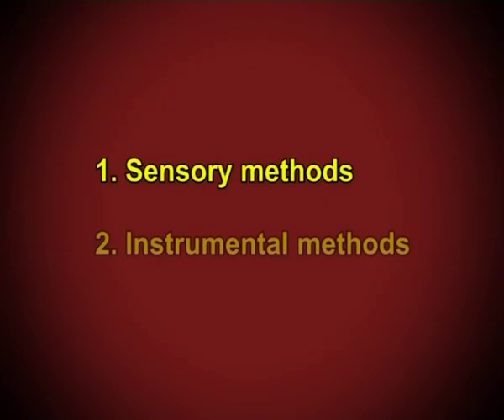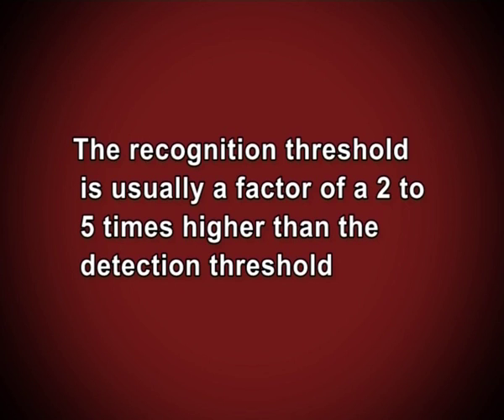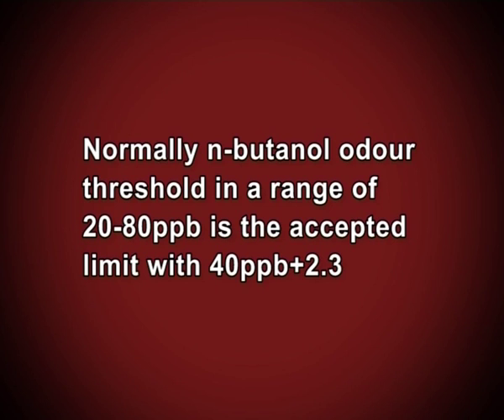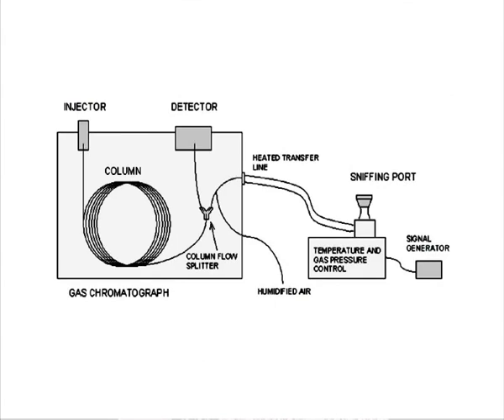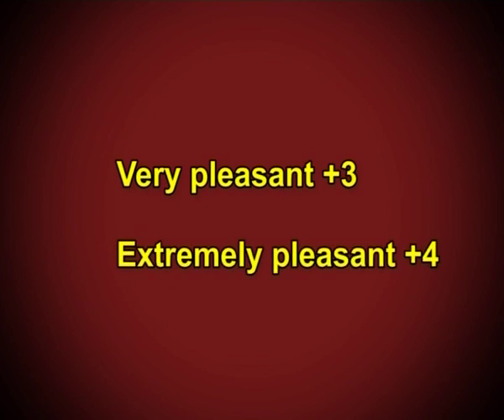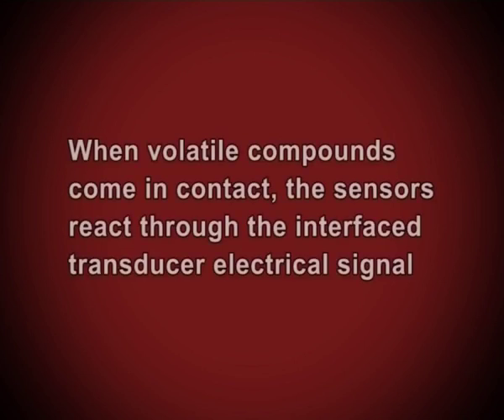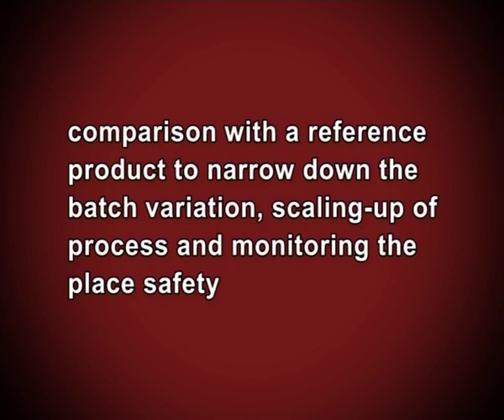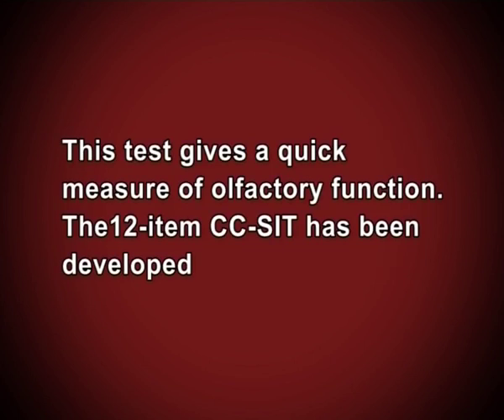Olfaction Odour measurement techniques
Courses: FOOD QUALITY & SENSORY EVALUATION